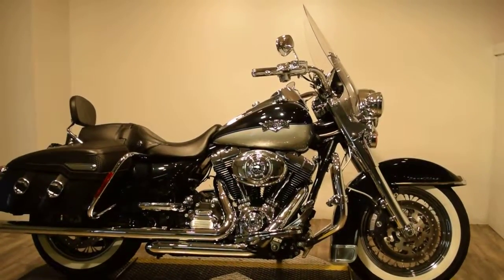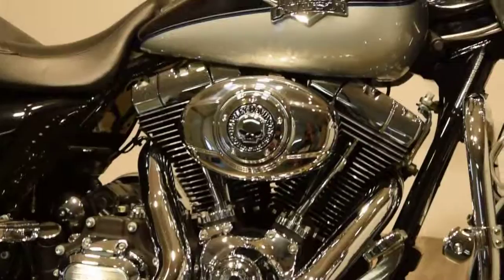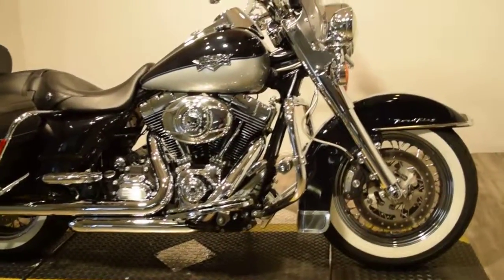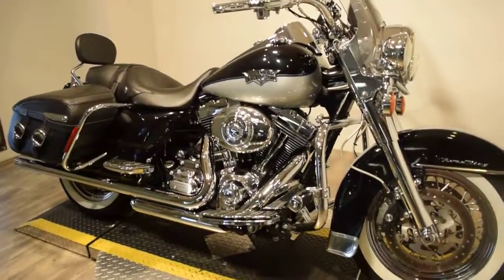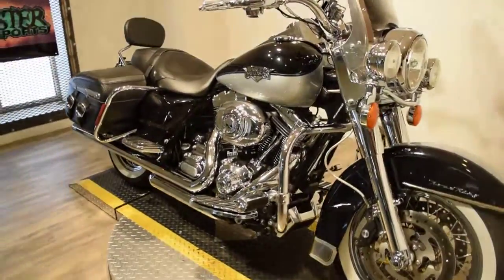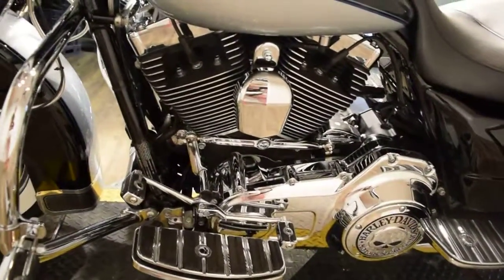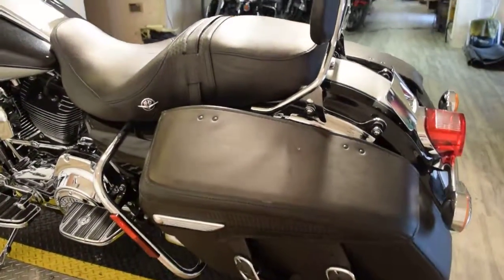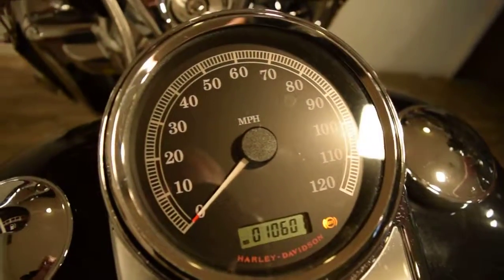2012 Harley Davidson Road King Classic for sale at Monster Powersports